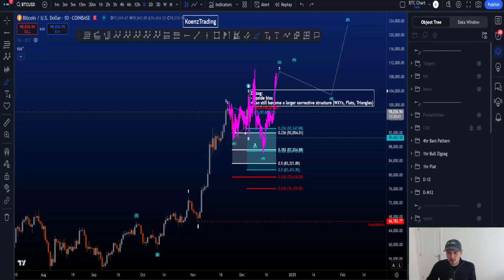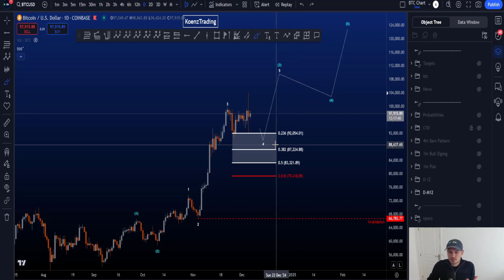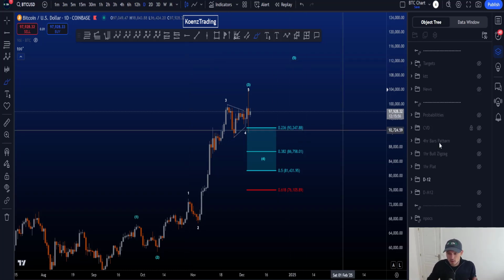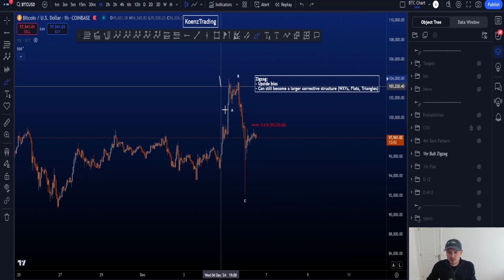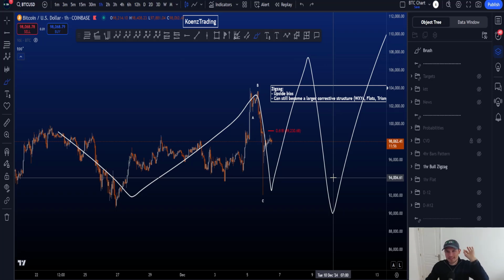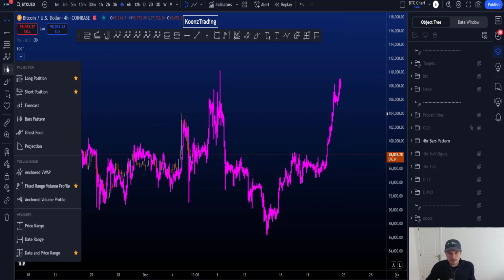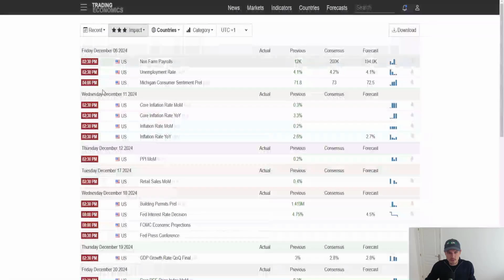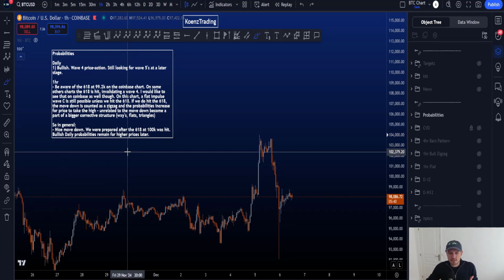Bitcoin On The Move | Know This And You're Good To Go | Bitcoin Elliott Wave Analysis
▶ MY TOOLS
🔶Main Trading Platform = Blofin - $5000 in bonuses + $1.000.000 Prize Pool!

▶ TIMESTAMPS
0:00 Daily Bullish Scenarios (update)
3:51 1hr Flat Scenario (update)
5:52 1hr Zigzag Scenario (new)
7:58 Bars Pattern - ETH Range (new)
10:45 CVD Divergences (update)
12:13 News
12:36 Probabilities

See my email in the channel description!